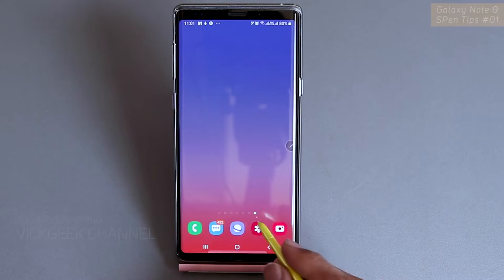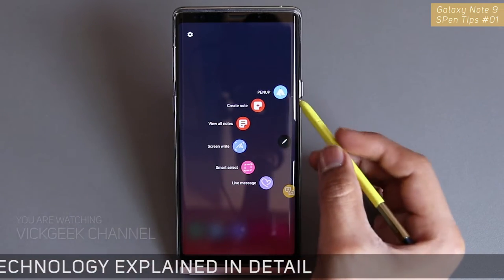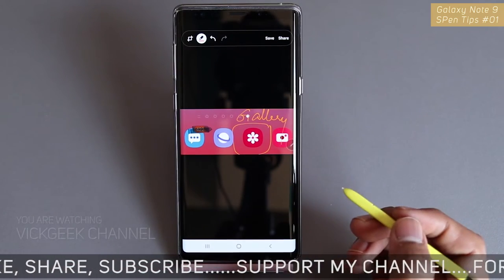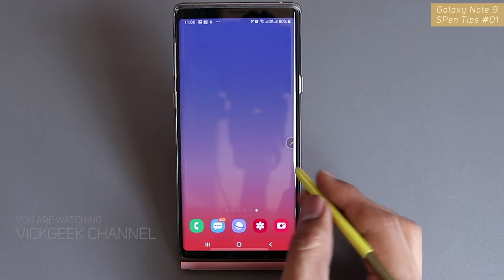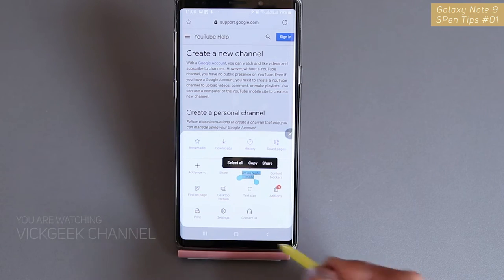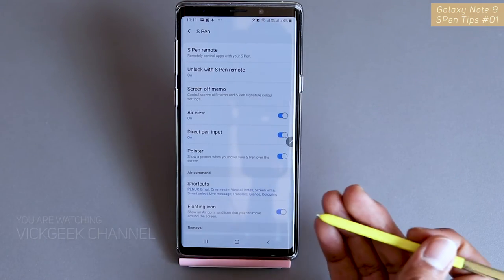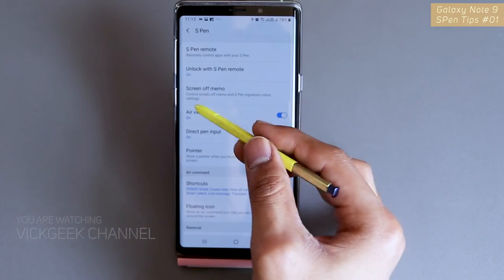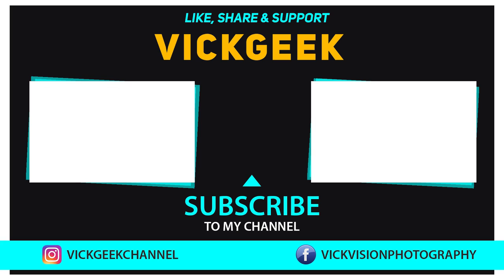Galaxy Note 9 S Pen Tips #01 Must Watch Videos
Hey everyone, in this video I am going to share you Galaxy Note 9 s pen tips. Now as you know the Samsung Galaxy Note 9 comes with a Spen and it opens up a whole new world of experience on a smartphone when utilized properly. So, in this video I will explain tips and tricks of the SPen. Spen offers plethora of features which can be set according to one's preference. There is so much you can do with the spen other than ofcourse drawing a note or an art. Spen's remote can be set and customized based on your preference and take full control of the Galaxy Note 9 Spen.
Spen remote can be used to trigger various applications and perform many functions. Spen can be used to select any text on most of the pages or tabs or wherever you are on screen. It intelligently recognizes the text, image and other things and based on that it offers options to perform different tasks.

Video on How to Install One UI Beta software and what are the new things that comes with the one UI is explained here in another video.